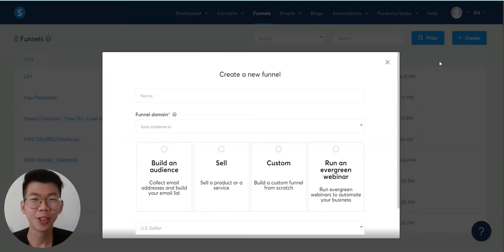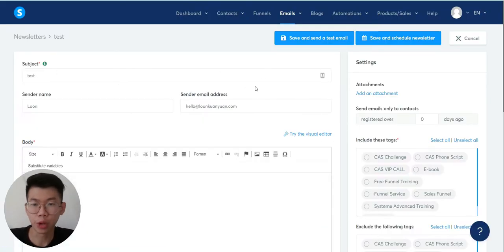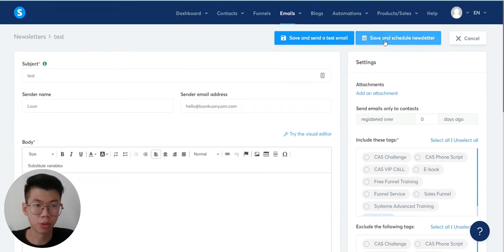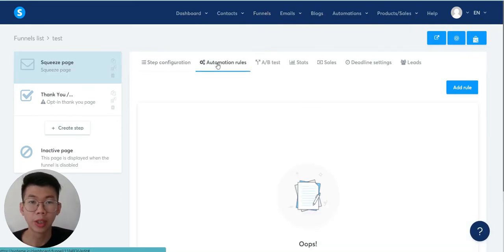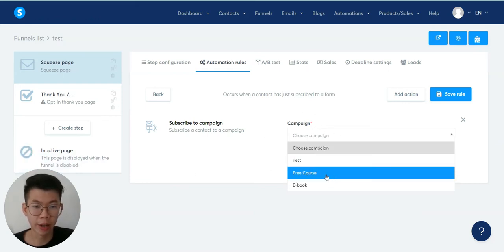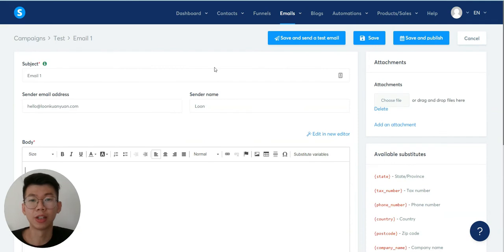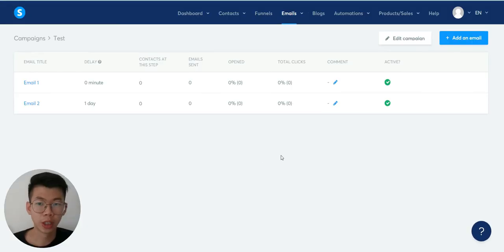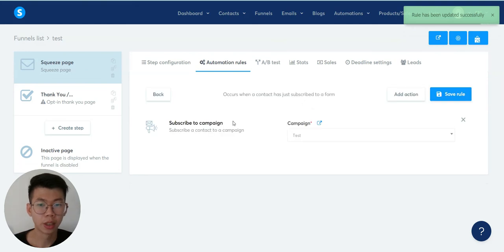Automate Email With Systeme.io | How to run email marketing campaign for free